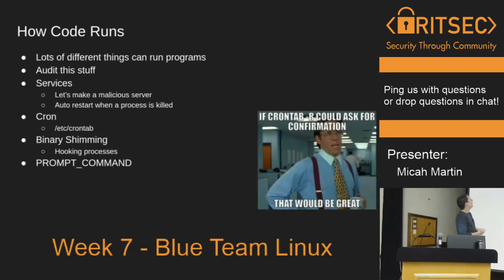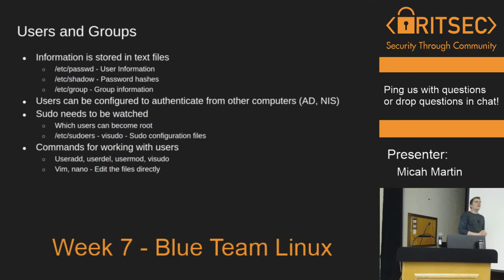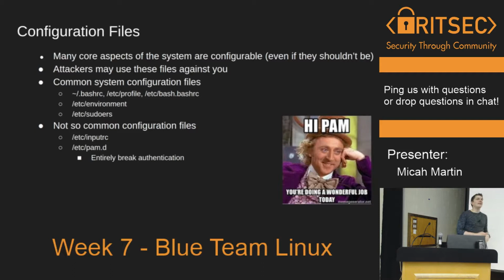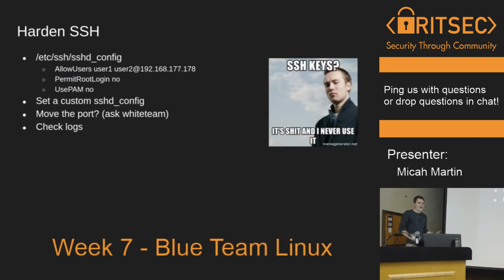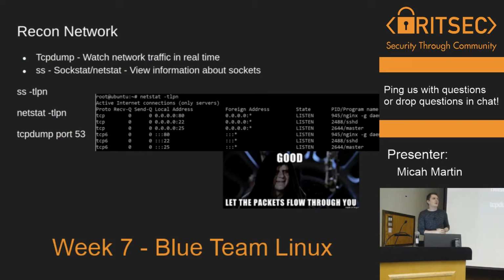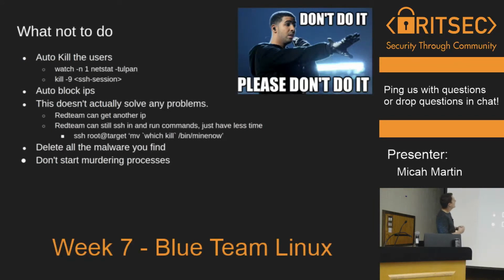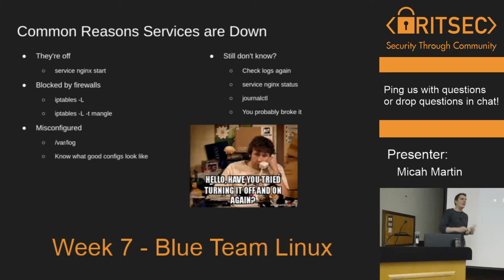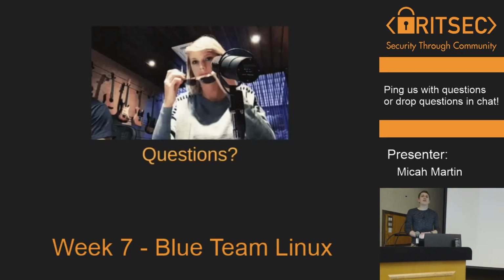Week 7 Education - Blue Team Linux